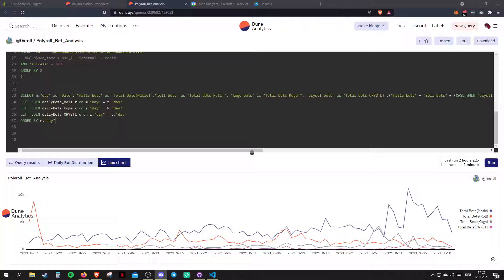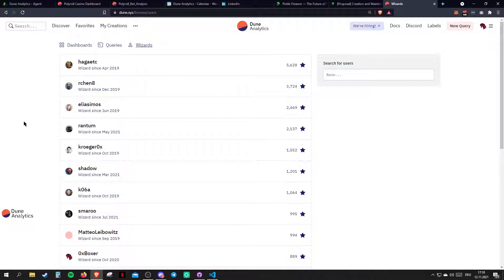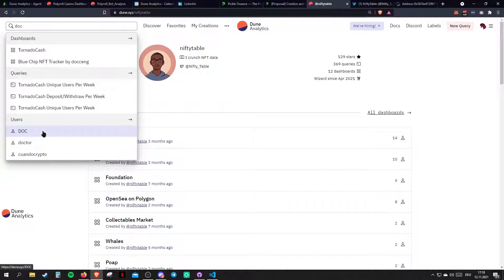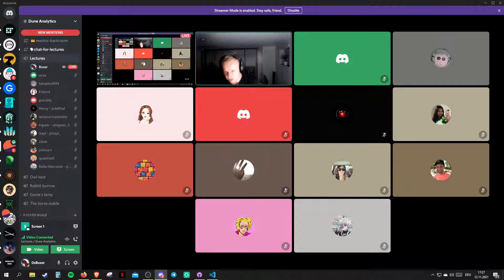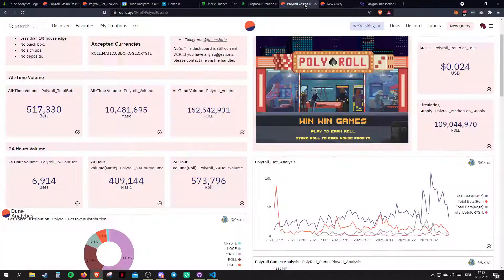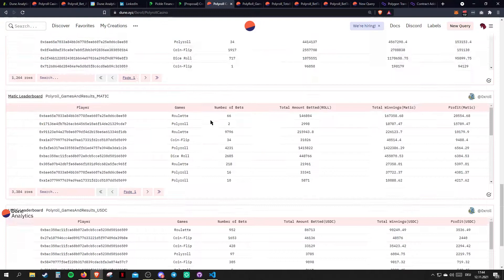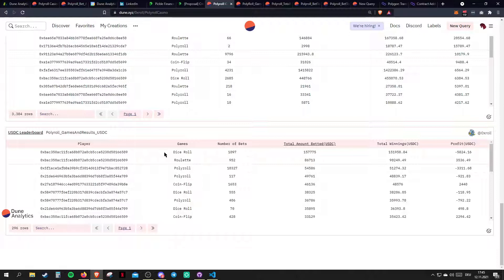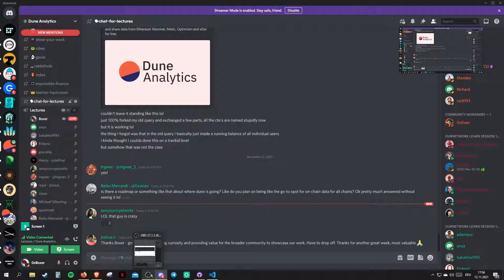OurNetwork Learn Episode 16: Boxer's Degen Life + Dashboards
Boxer walks through his Web3 journey and ethos, and explores some cool dashboards.